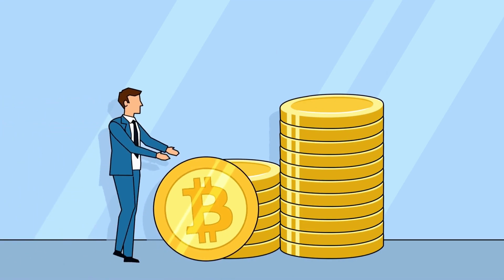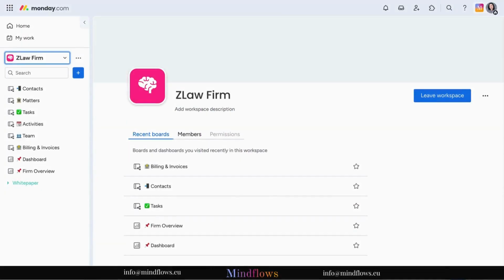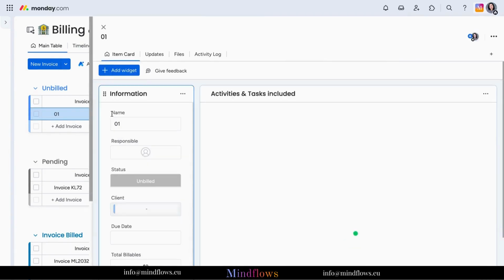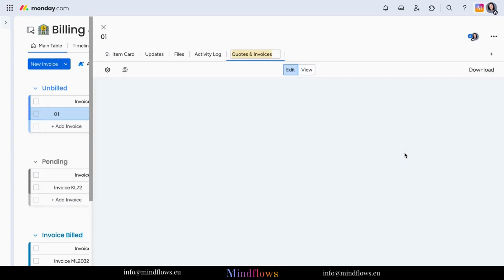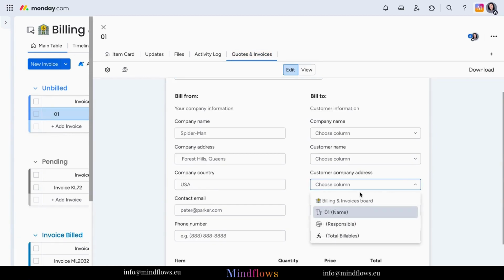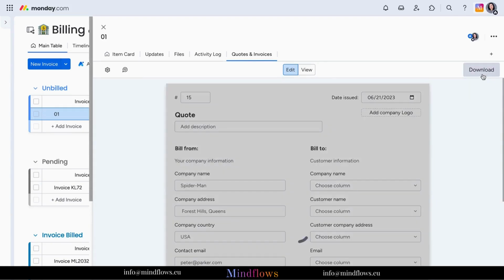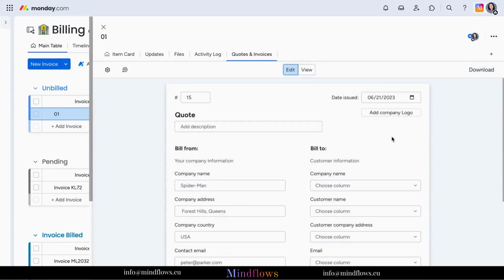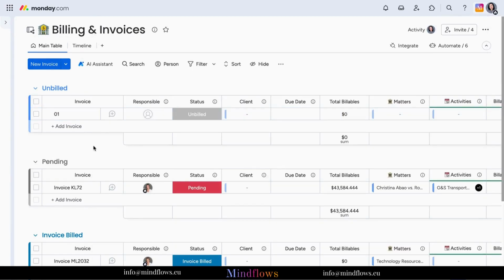Monday.com Tutorial | Billing & Invoices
In this video, you will learn about Billing and Invoices on Monday.com and be able to:

💎 customize your invoice template

💎 track and manage invoices

💎 monitor payment statuses